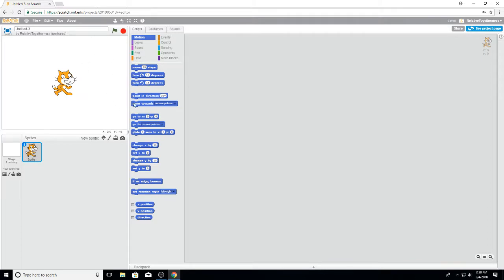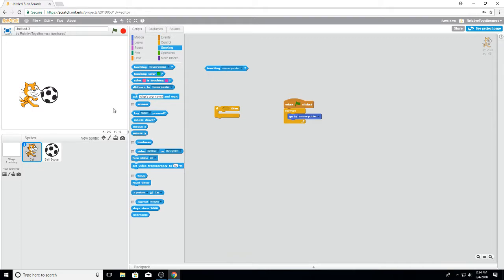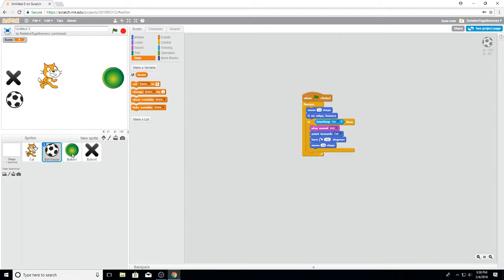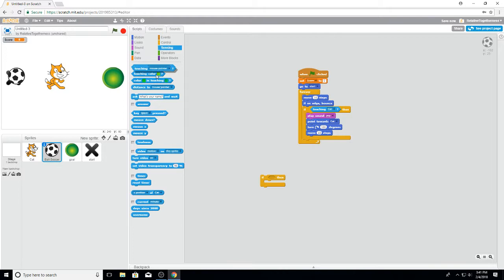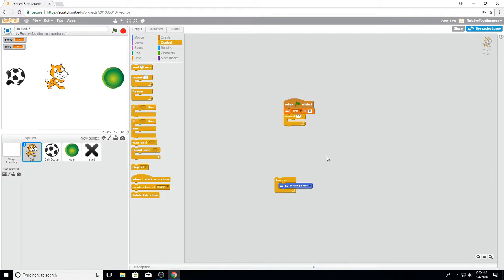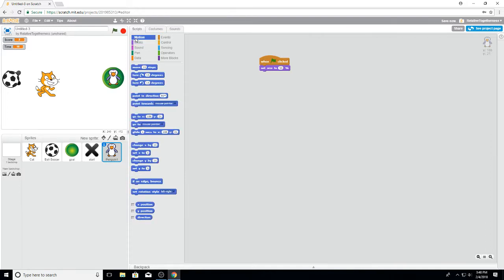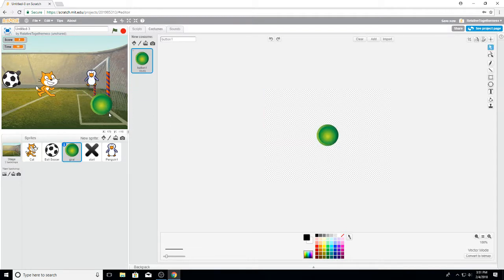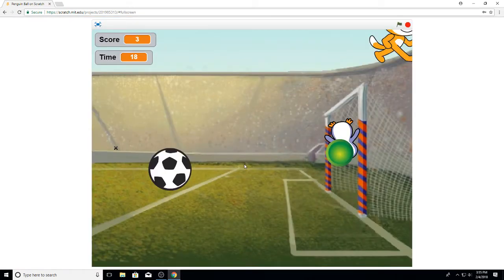Lili and Dad make a Penguin Ball game on Scratch!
The free website we use to make our games is called Scratch.Mit.Edu

If you have any tips or recommendations to make our videos better please let us know.